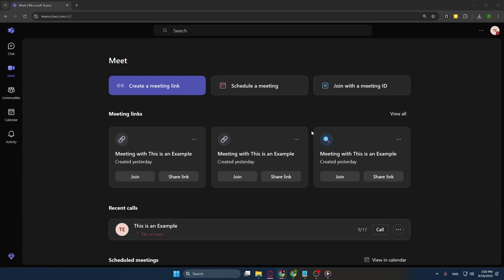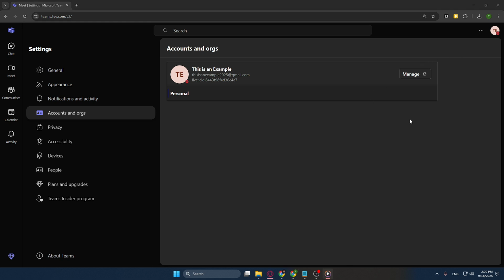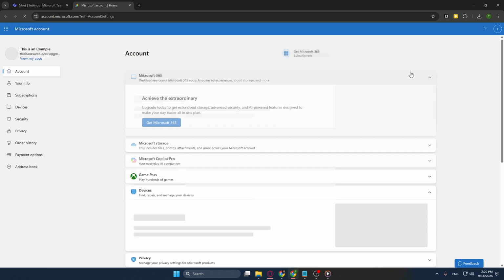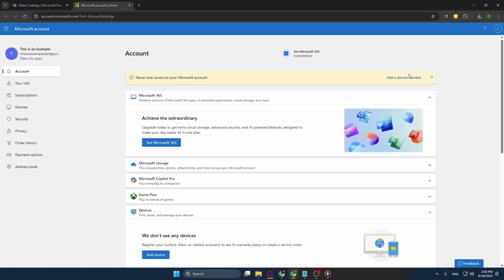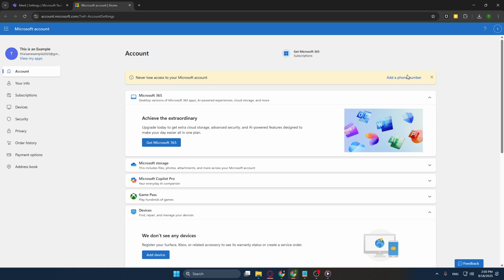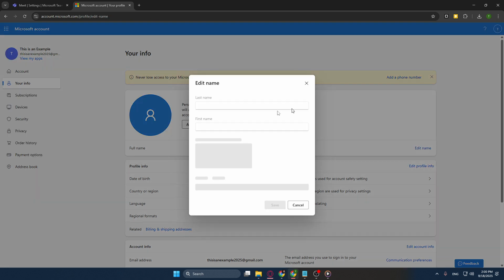How To Change Profile Name In Microsoft Teams [2026 Guide]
In today's video we cover how to change profile name in microsoft teams,edit display name in microsoft teams,update account name in teams,change username in microsoft teams tutorial,full guide microsoft teams 2026,step by step microsoft teams tutorial,fix cannot change name in microsoft teams,microsoft teams profile settings tutorial,how to update personal info in microsoft teams,microsoft teams tips and tricks 2026